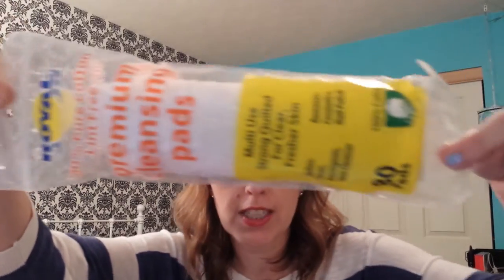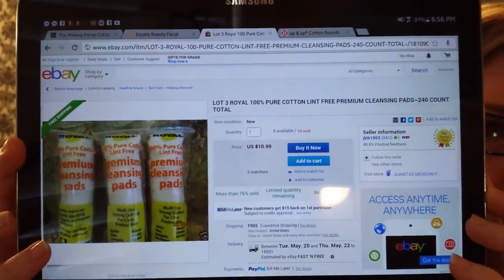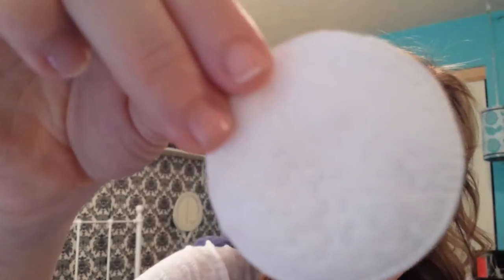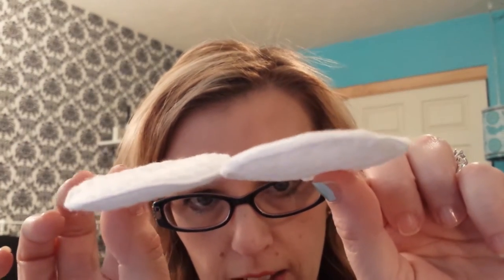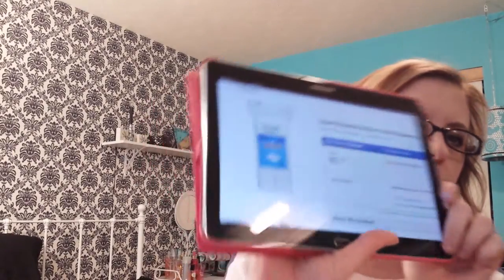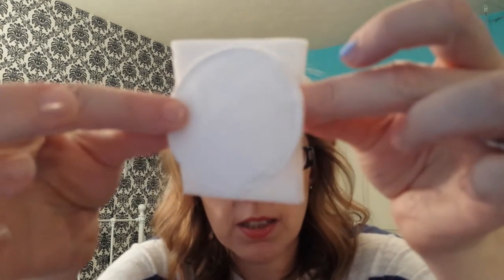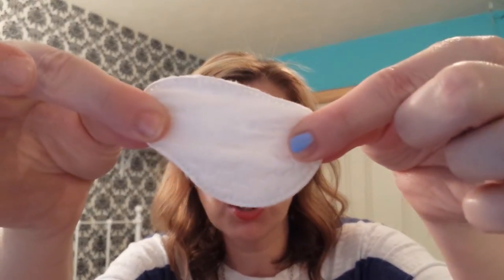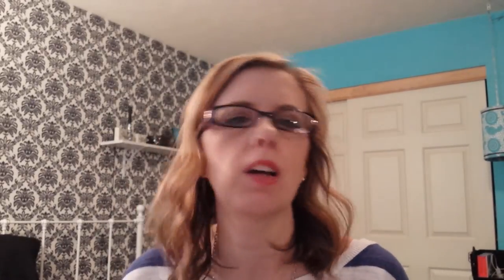BATTLE OF THE FACIAL COTTON *review*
Cotton pads, rounds, and squares. what packs the best bang for your buck. Find out here.

Royal Cleansing Pads

Walmart Equate Cotton Squares

Sephora Shiseido